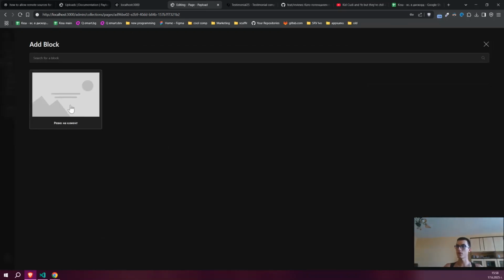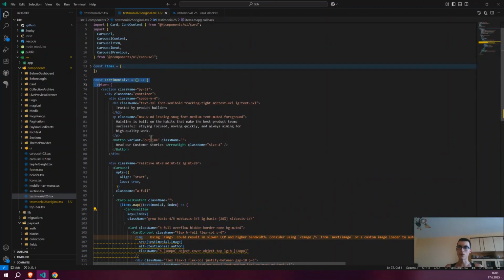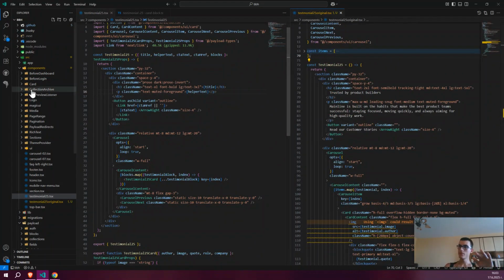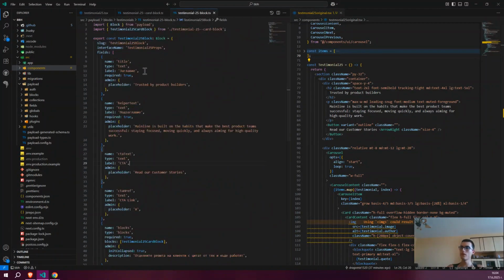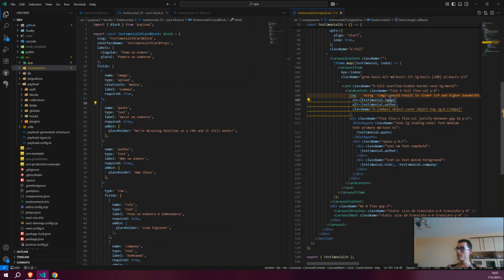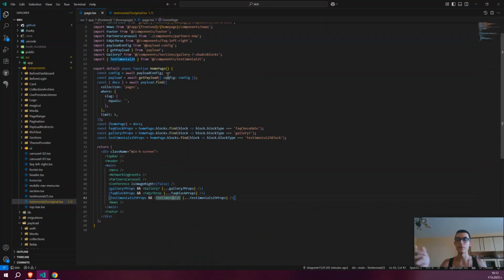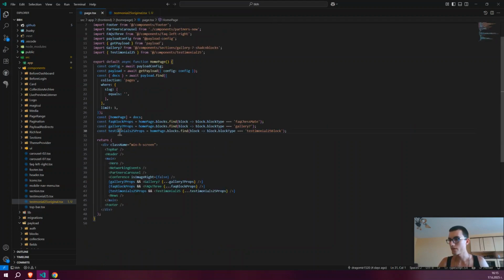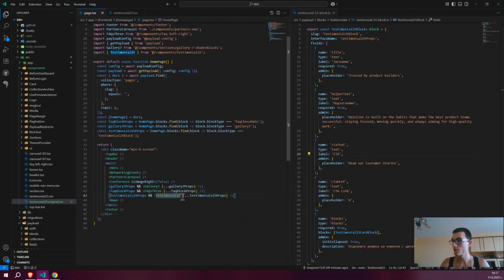Custom CMS websites Fast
Hi, I built a professionally designed FAQ section in 1 hour and 30 minutes.
I want to show you my workflow and thinking, and hope you steal some of it.
Initially, it was taking me 2-5 times longer, but once you do it several times, it gets faster.
I always follow the MVp way of building.